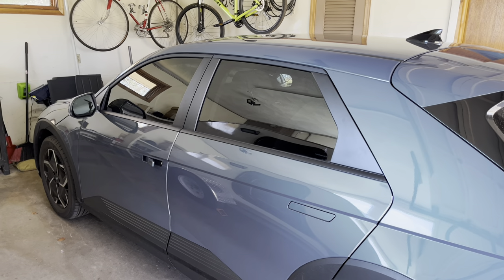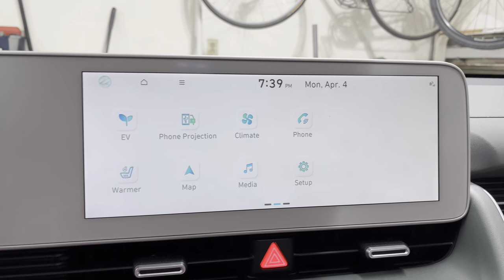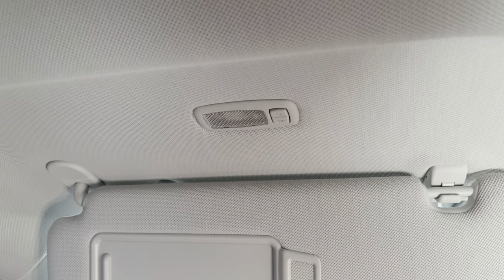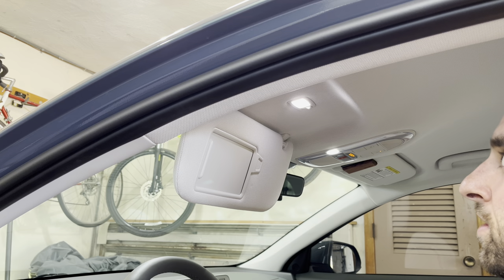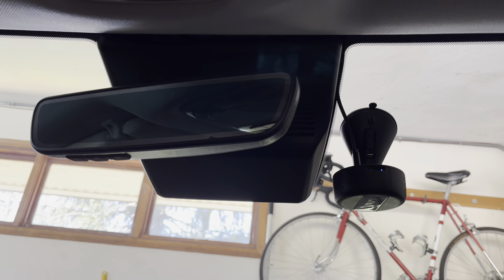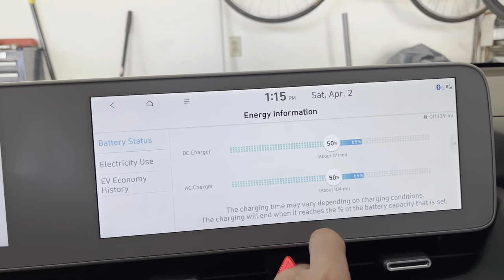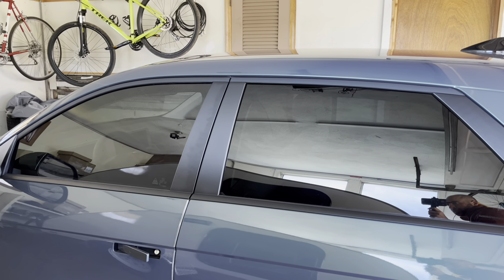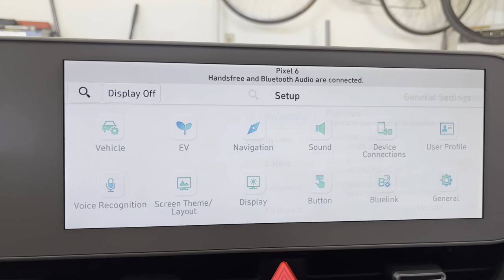First 10 Things To Do To Your Ioniq 5!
💸Replacement LED Trunk/Vanity Light Bulbs 28mm

✅Ioniq Guy Approved Accessories:
▶️Ioniq 5 LinerX Floor Mats (SE/SEL)
▶️Ioniq 5 LinerX Floor Mats (Limited)
▶️Ioniq 6 LinerX Floor Mats
▶️Ioniq 5 USB LED Lights
▶️Ioniq 5 FitcamX Integrated Dashcam
▶️Ioniq 6 FitcamX Integrated Dashcam
▶️Ioniq 5/6 Cabin Air Filter
▶️Ioniq 5/6 Bosch Icon Wiper Blades 26A & 18A
▶️Ioniq 5/6 RainX Wiper Blade (Driver)
▶️Ioniq 5/6RainX Wiper Blade (Passenger)
▶️Ioniq 5 28MM LED Bulbs for Trunk and Vanity Lights
▶️Ioniq 5 Padded Armrest Cover
▶️Ioniq 6 Padded Armrest Cover
▶️Ioniq 5 Black Bezel Cover
▶️Ioniq 5 Retractable Cargo Cover
▶️Ioniq 5 Trunk Mat
▶️Ioniq 5 Seat Back Covers
▶️My favorite spray wax
▶️Motorola MA1 for Android Auto
▶️CarlinKit 5.0 for Apple CarPlay/Android Auto
▶️Ioniq 5 Screen Protector
▶️Ioniq 5 Morse Code Emblem
▶️Ioniq 5 Armrest Organizer
▶️Ioniq 5 Center Console Organizer
▶️Ioniq 6 Lower Center Console Organizer
▶️Ioniq 6 Armrest Console Organizer

For all 3 of the following chargers, make sure you order the correct plug type, NEMA 6-50 or NEMA 14-50. Each is specific to the outlet you installed (14-50 has a 4th wire) Comment with further questions.

Grizzl-E EV Charger (No "smart" features but cheaper and built like a tank in Canada. They also make a smart charger now if interested)

0:00 Introduction
0:18 User Profiles
1:50 Trunk Light Bulb Replacement
3:07 Vanity Light Bulb Replacement
4:57 Dash Cam
5:50 Set Charging Levels
7:01 Check Tire Pressures
7:20 Window Tint
8:17 Check for Software Updates
9:54 Install a Level 2 Home Charger
10:40 Wiper Blade Replacement
12:08 Eyewear Holder